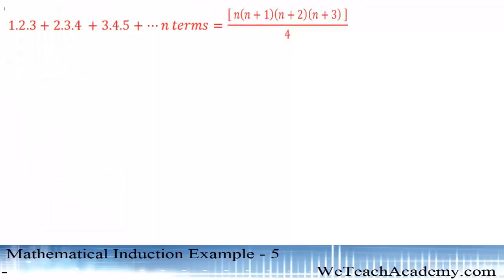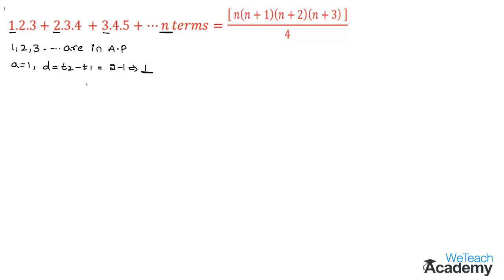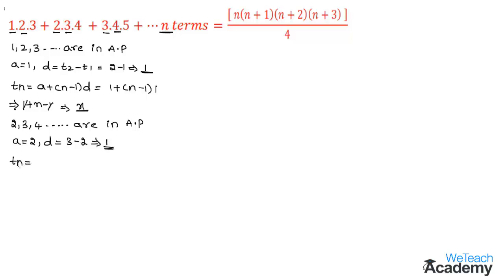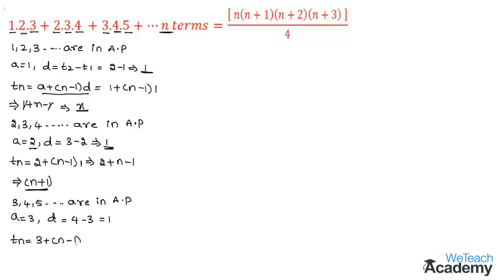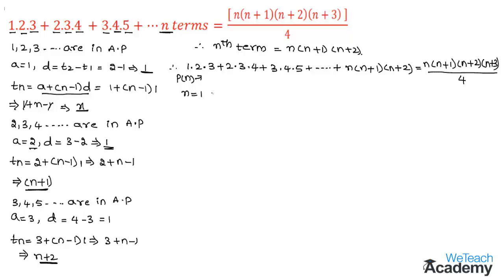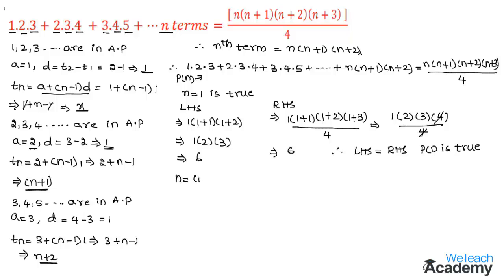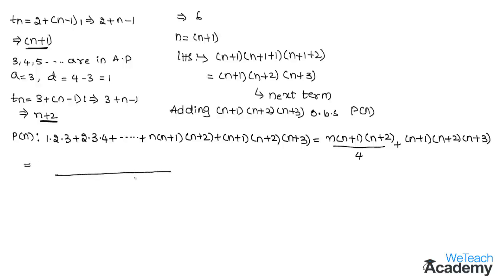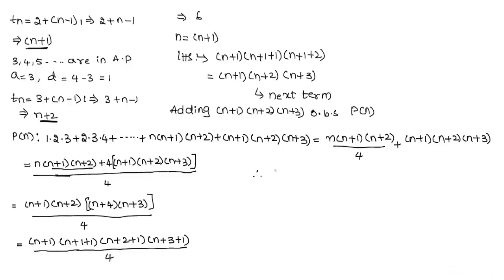Mathematical Induction Example - 5 / Polynomials / Maths Algebra